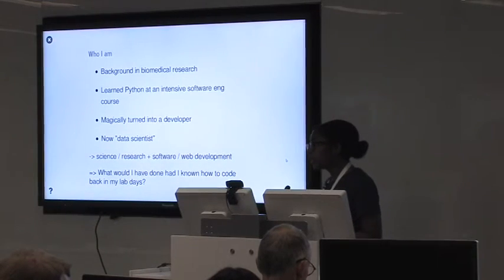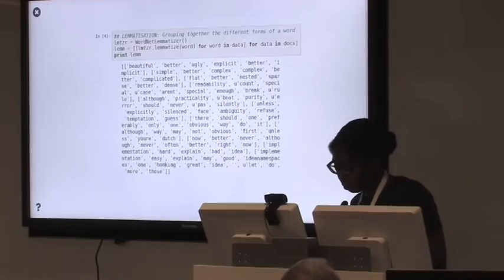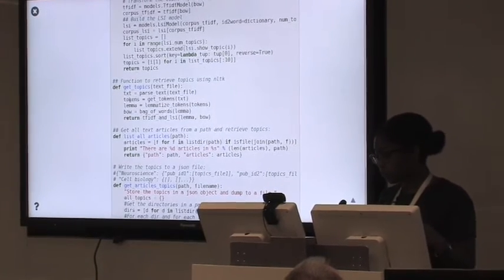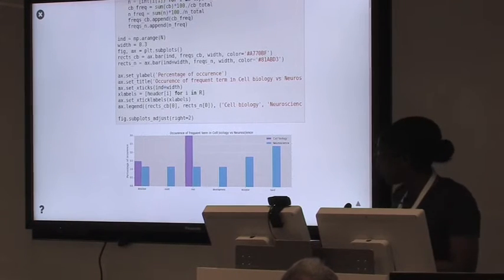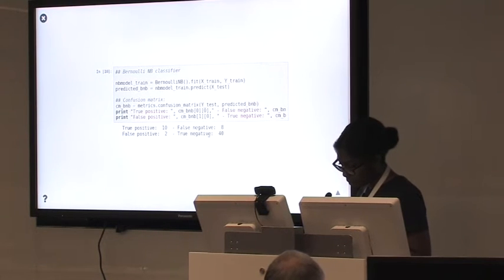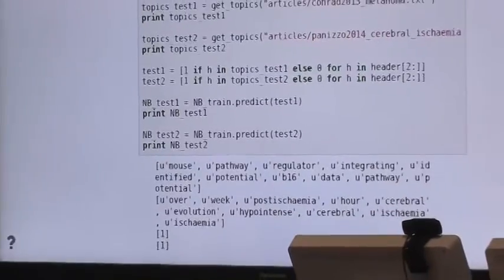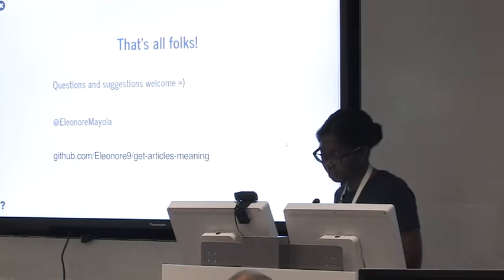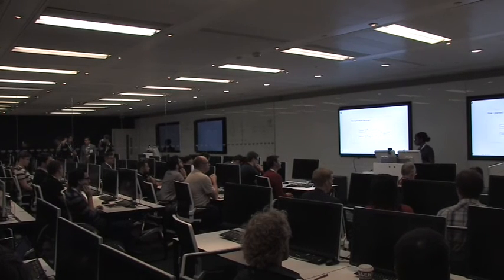Éléonore Mayola: Getting meaning from scientific articles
The bibliography process is necessary part of biomedical science, but researchers also tend to find it boring! For it to be less time consuming it would be interesting to automate part of the process. Here Python machine learning libraries can help to determine whether a research article is worth reading!

00:10 Help us add time stamps or captions to this video! See the description for details.